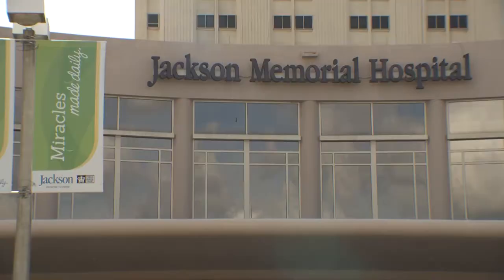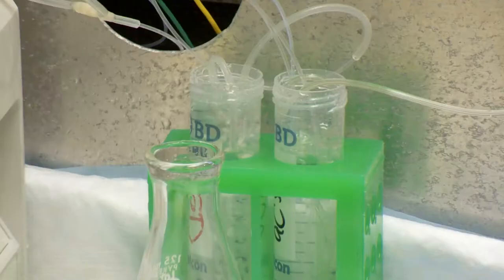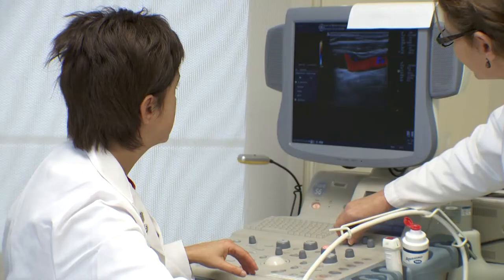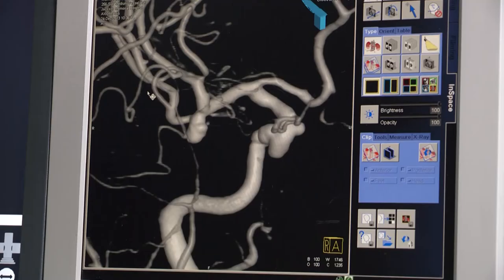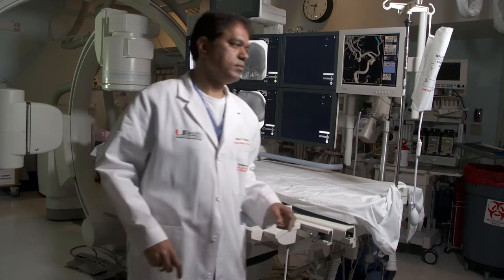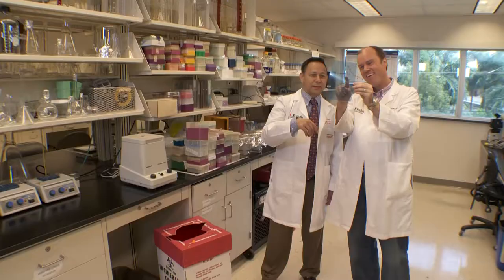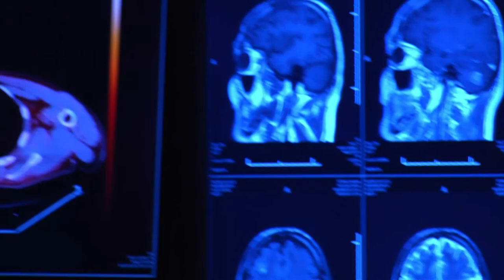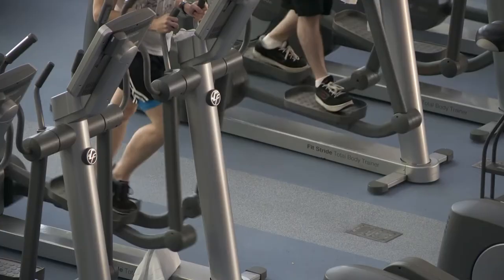University of Miami, Miller School of Medicine, Dept of Neurology - Leaders in Stroke Research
The Department of Neurology at the Miller School of Medicine at the University of Miami has skyrocketed to the forefront of the top research institutions regarding stroke and neurological diseases. Since it's founding in 2007, the department has been ranked among the top research institutions in the field, and has been awarded numerous grants and recognitions from organizations like the NiH and the Bugher Foundation. Their world-class faculty studies all facets of stroke, from early detection and genetic predisposition, to cutting edge treatment of acute stroke, and even rehabilitation of chronic and severe stroke.